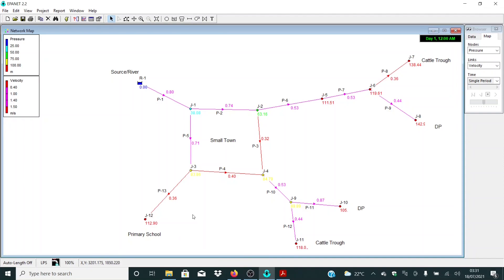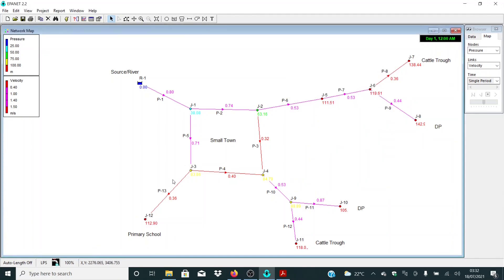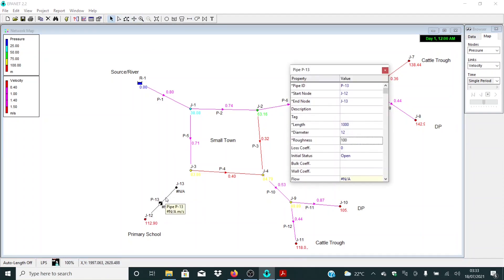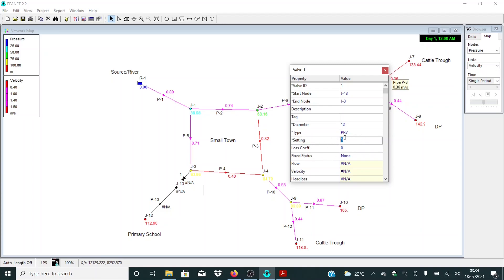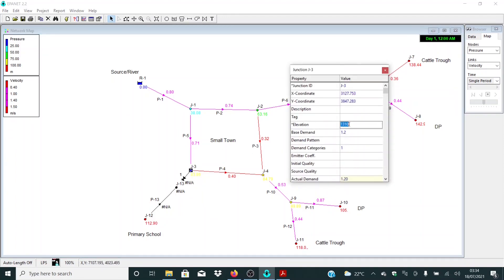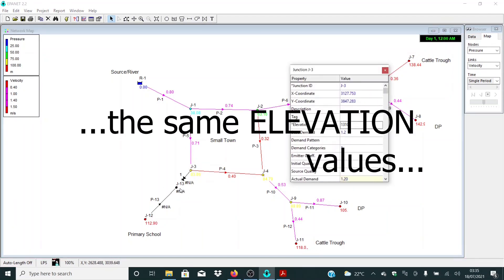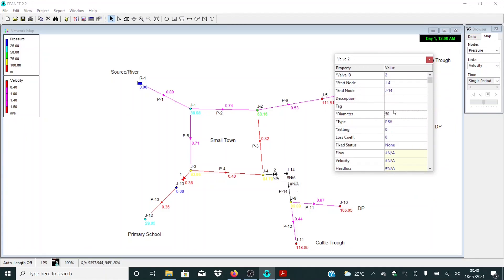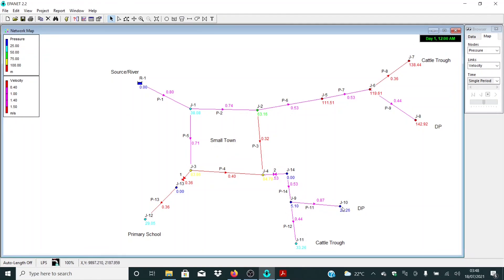Hydraulic Modeling for Looped Water Supply Network with EPANET Software [Part - 03]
In this EPANET Tutorial, we are going to learn how to perform hydraulic modeling for a given looped/grid water distribution system/network. Not just that we’ll cover how to reduce pressure by using a break pressure tank in the water supply system.

As we all know EPANET is one of the best hydraulic modeling software when it comes to both water supply network and water distribution design! So, as Water Supply engineers having at least a basic knowledge of how to use EPANET Software is very important!

That being said, I recently created an EPANET Tutorial (for beginners) hydraulic modeling for the looped water distribution system. I tried to cover basic principles on how to model a water supply network/system and how to optimize the water distribution network in EPANET.

I hope it will be helpful, happy learning!!

Eng. Lodrick
Hydroinformatics Academy